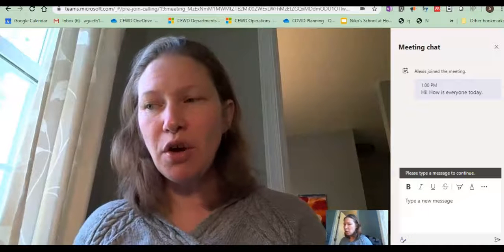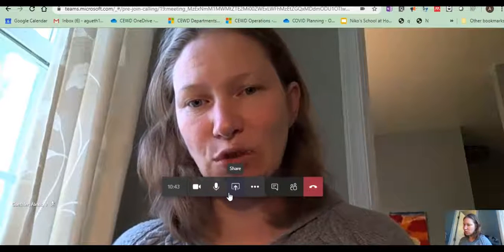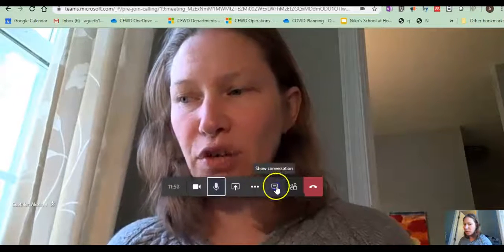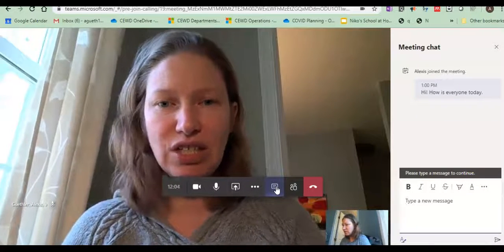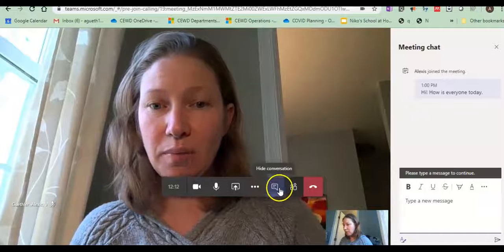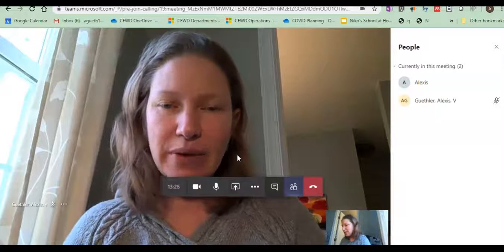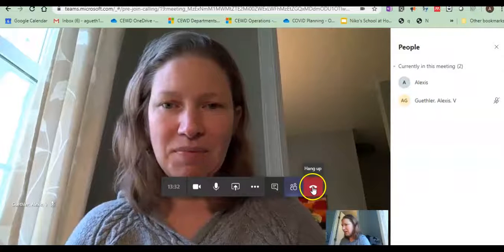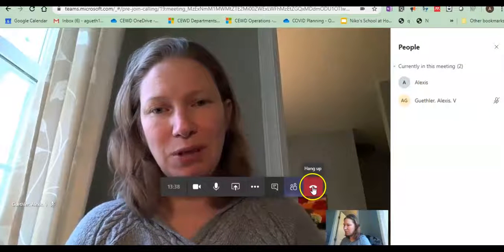Student Tools and Controls in Microsoft Teams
The following video provides an overview of student tool and controls in Microsoft Teams live course meetings.  This video focuses on the browser interface for these meetings from a student perspective.